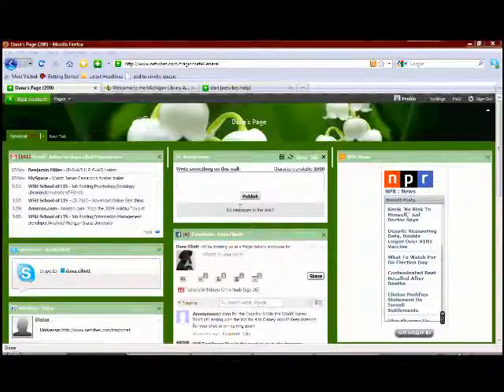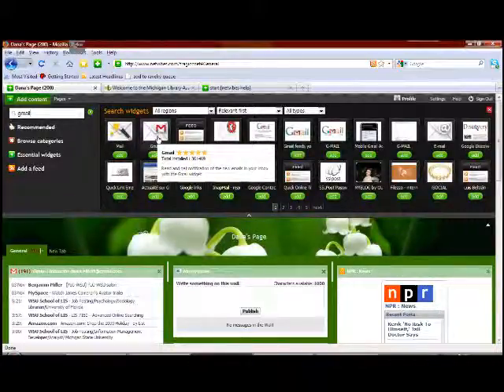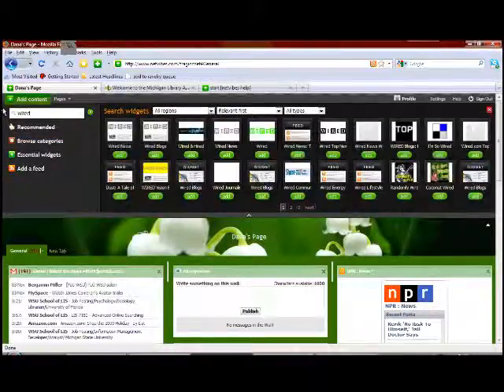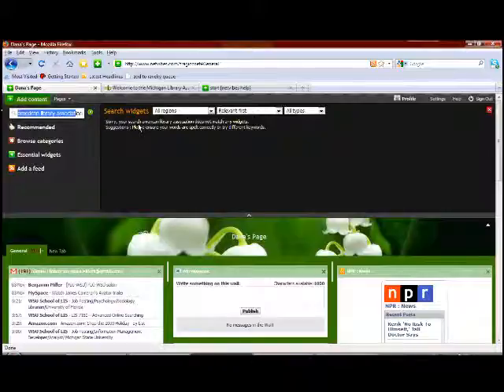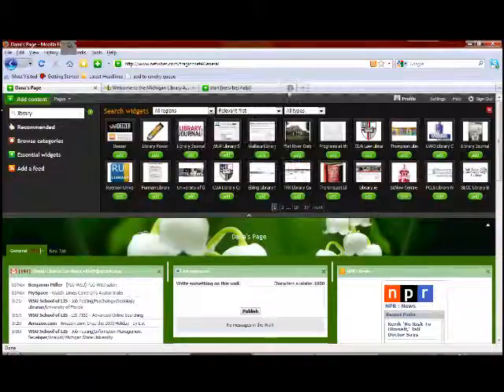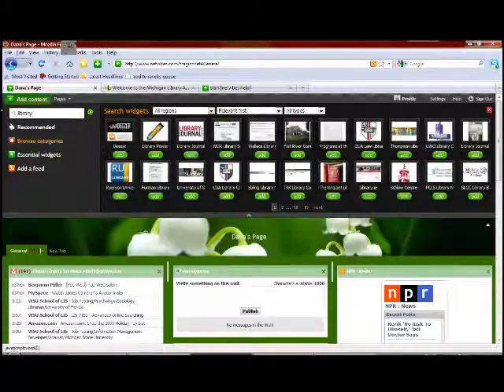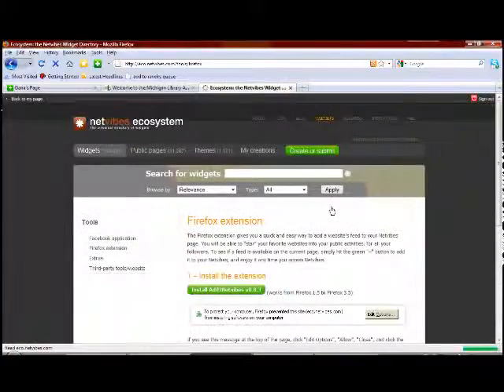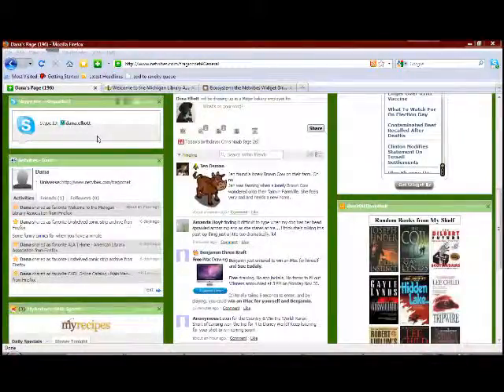Danas Final Intro and Screen Capture